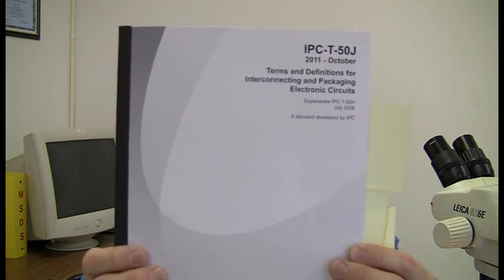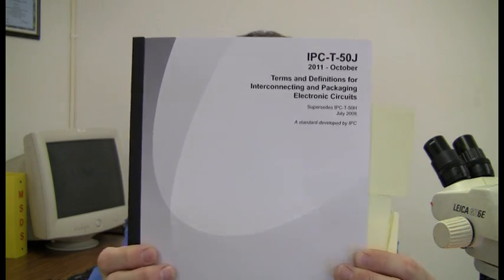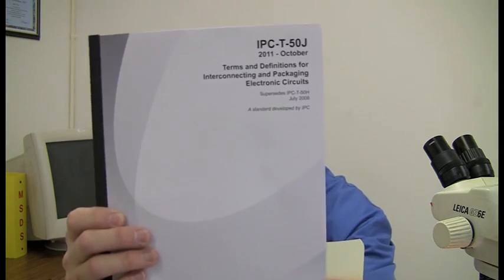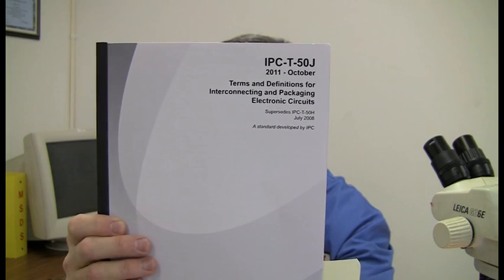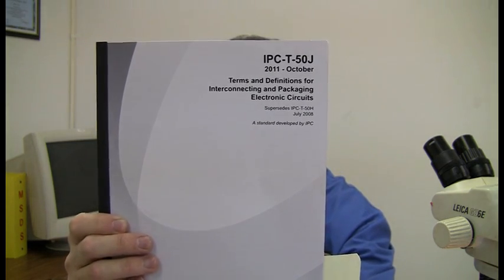What is the IPC T-50 Terms and Definitions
This video introduces the most popular IPC specification - the IPC-T-50 terms and definitions. Norman Mier gives this overview of this popular specification.